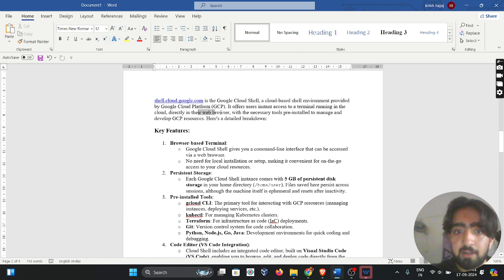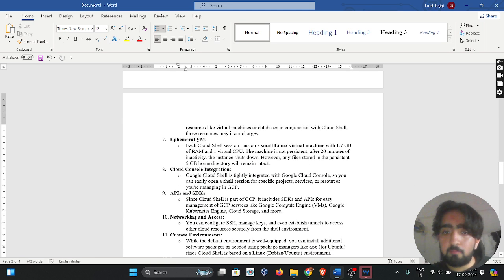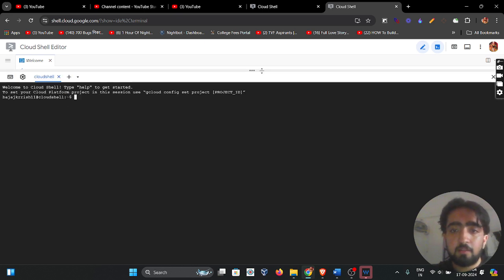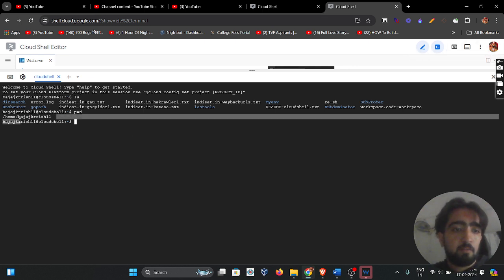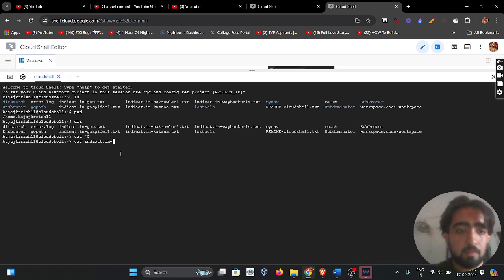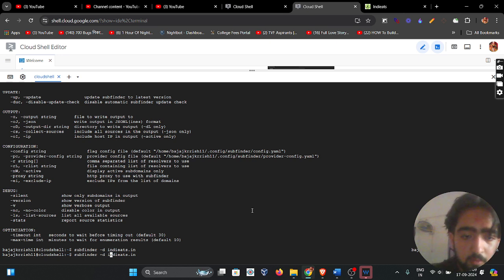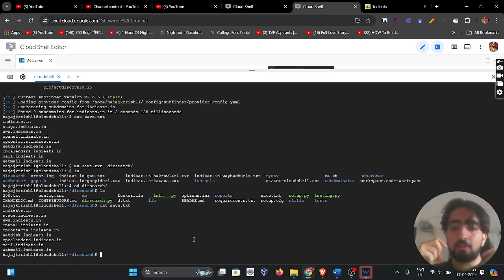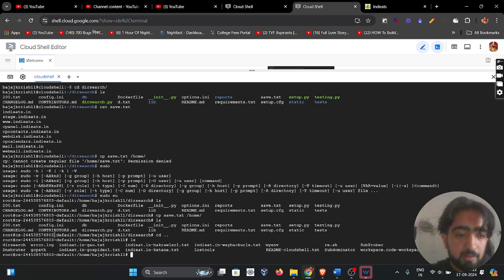FREE VPS For all: Complete Guide to Boost Your Cloud Development (English)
Unlock the full potential of Google Cloud Shell with this in-depth tutorial! Whether you're a cloud novice or a seasoned developer, learn how to navigate and maximize this powerful tool for seamless cloud development. From setting up your environment to deploying projects, I'll guide you through everything you need to know to efficiently manage Google Cloud resources right from your browser. No installation needed!

Key takeaways include:

1. Introduction to Google Cloud Shell and its features

2. Setting up and managing your cloud environment

3. Running commands, building, and deploying apps

4. Integrating with Google Cloud services

5. Tips and tricks to enhance productivity

7. Pay per-second VM instances scalable, secure, made by Google Cloud.

8. Scalable, cost efficient VMs integrated with GCP AI/ML & Analytics. Start for free.